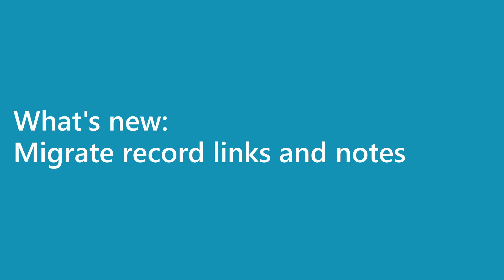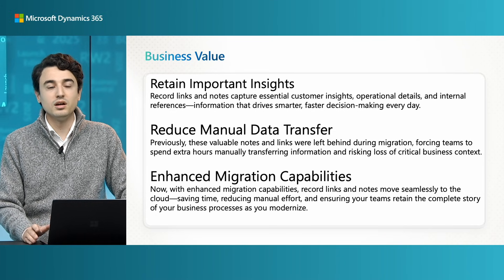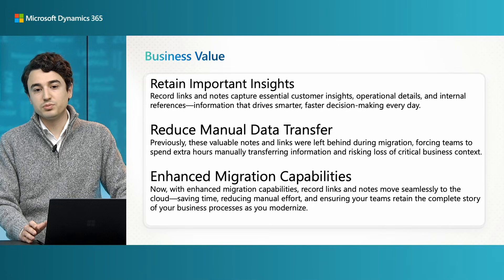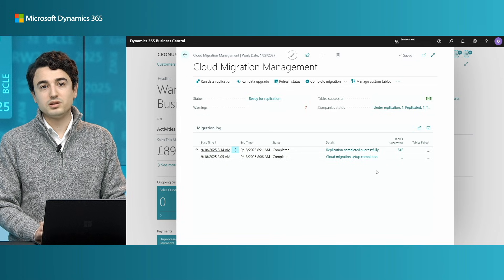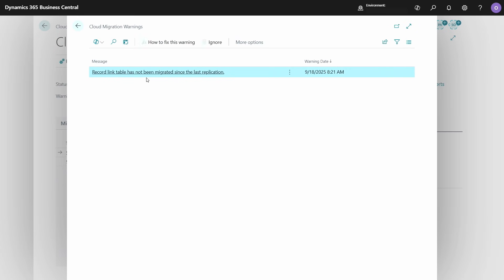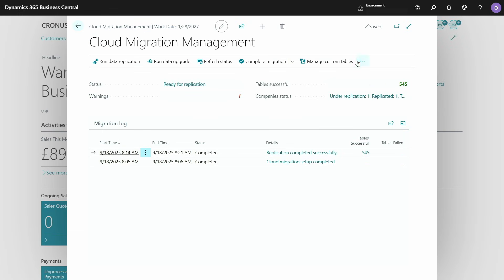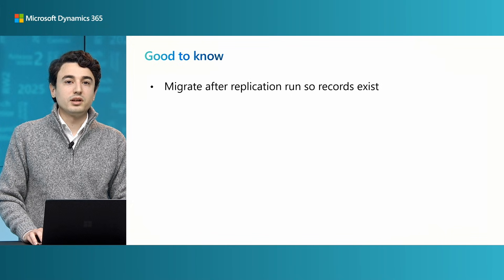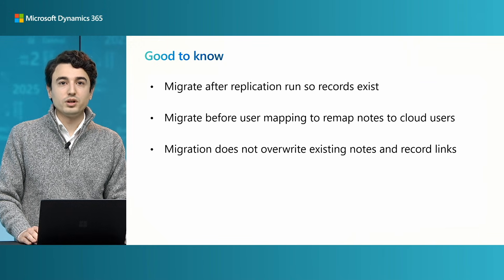What's new: Migrate record links and notes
Learn how to effortlessly migrate record links and notes with the Cloud Migration Tool.
Say goodbye to manual data transfers and external tools—this solution lets you move links and notes on records quickly and accurately. Save time, reduce errors, and streamline your migration process with a built-in, reliable approach.

0:05 - Introduction and business value
0:54 - Demo
2:13 - Good to know